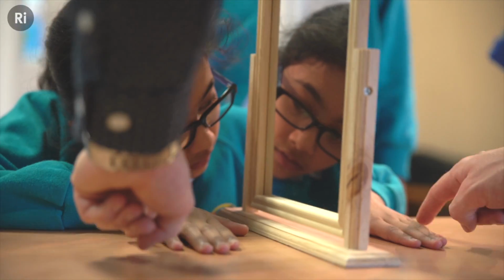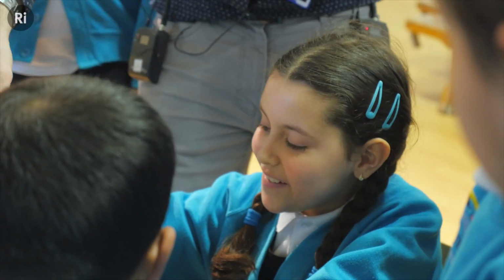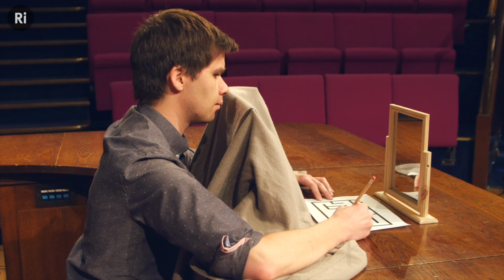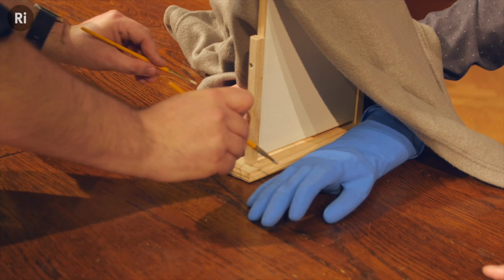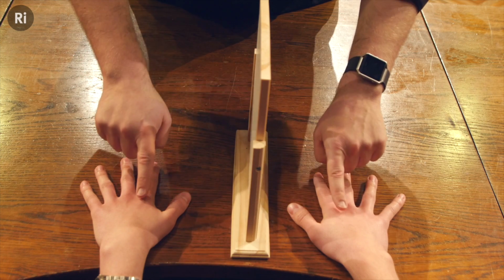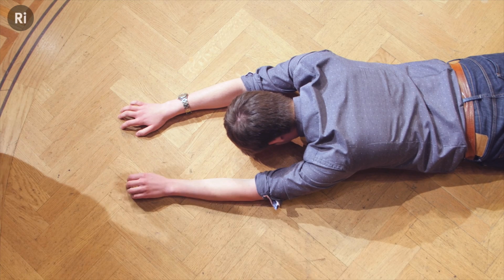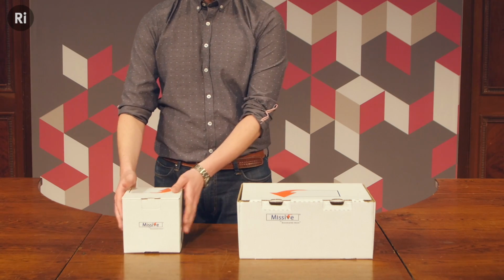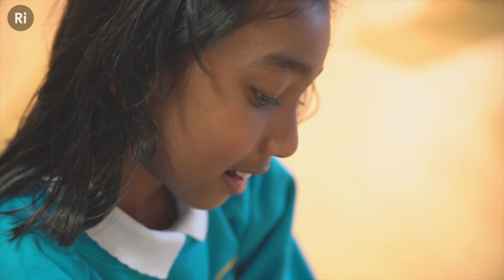Amazing Body Illusions! At home science - ExpeRimental #24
Try 8 illusions that'll confuse your body, and investigate your sense of proprioception in this fun experiment for families!

Alex and the pupils of Ben Jonson Primary School experiment with their sense of proprioception: our awareness of our body. By doing eight different illusions that trick your understanding of your own body, they learn how their senses work, and how they can be confused by conflicting information.
In the process, they learn how our sense combine to create the full perception we have of the world.

Remember, everyone responds differently to these illusions. Some people won’t feel the effects of some activities, and that’s why it’s good to try as many as possible. As you do them, think about why they might work better on some people than others.

For more instructions on carrying out the activity, and to download the templates,

This series of ExpeRimental is supported by the British Psychological Society